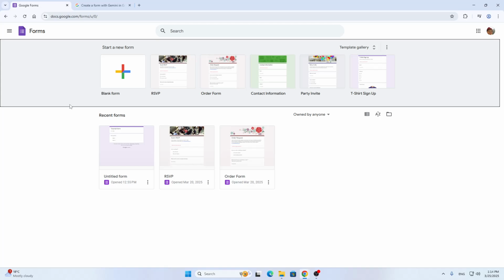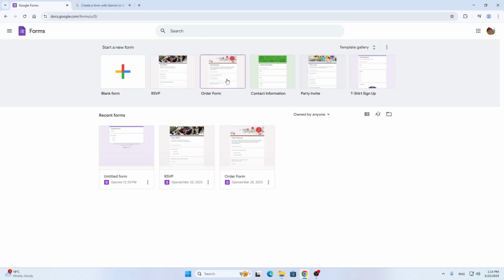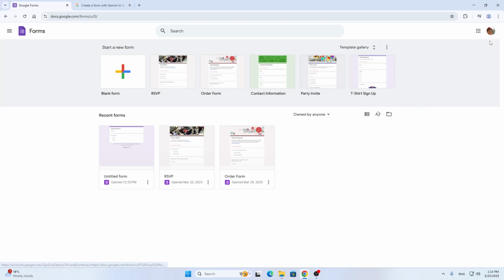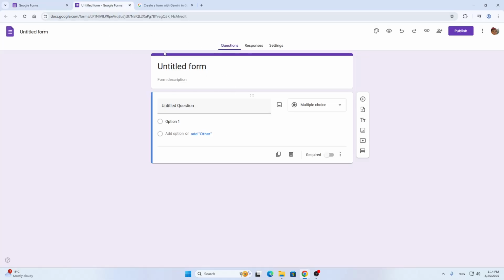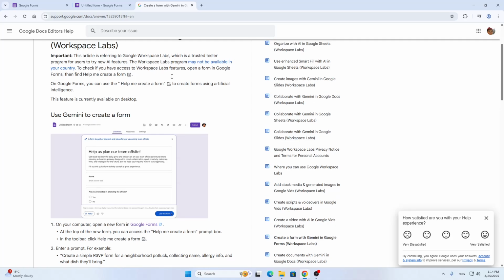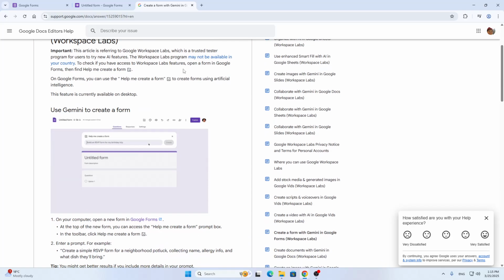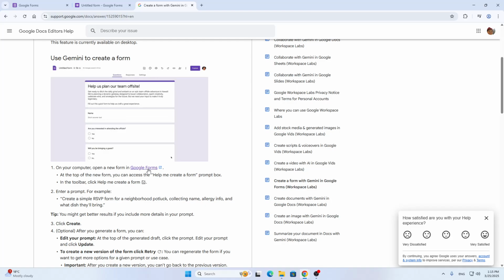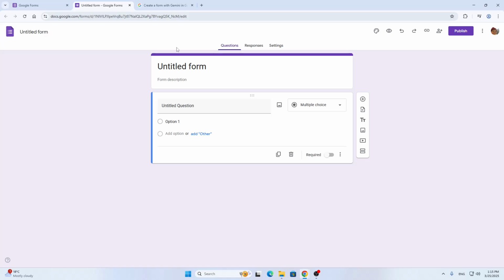How To Create Google Forms Using Ai Tutorial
Today we talk about create google forms using ai,google forms tutorial,how to use google forms,google forms